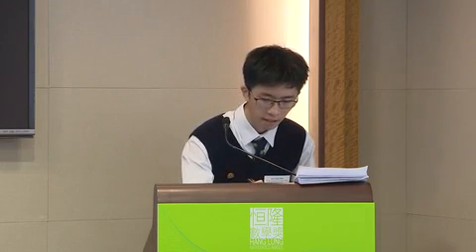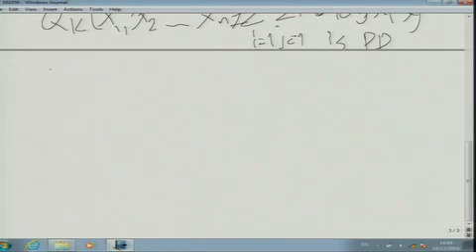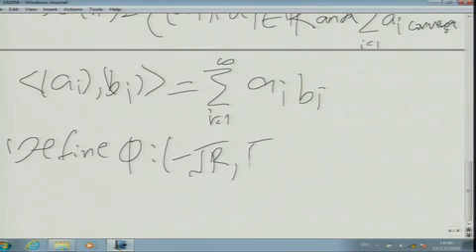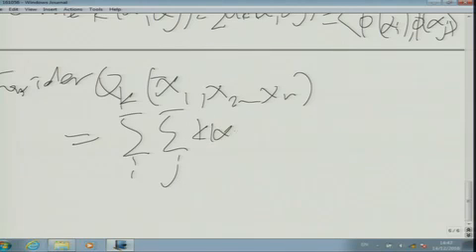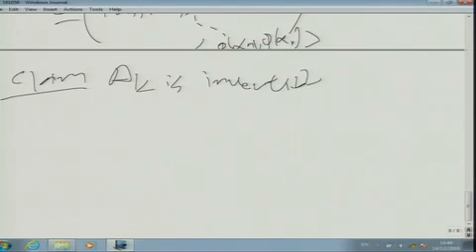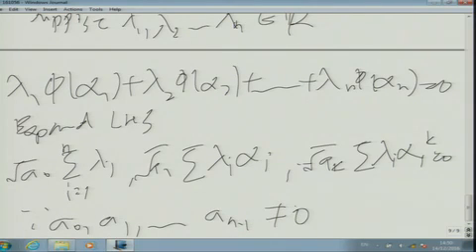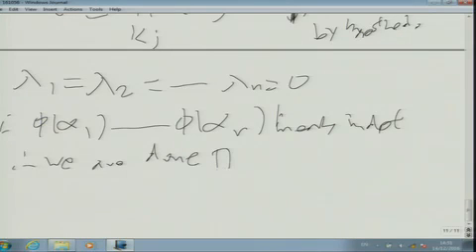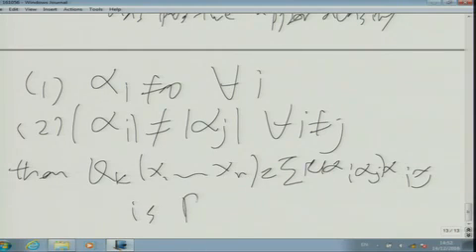Defense HLMA2016 07 Honorable Mention - P.L.K. Centenary Li Shiu Chung Memorial College